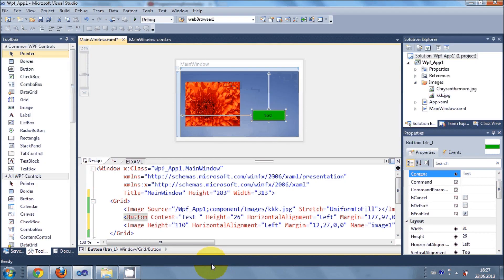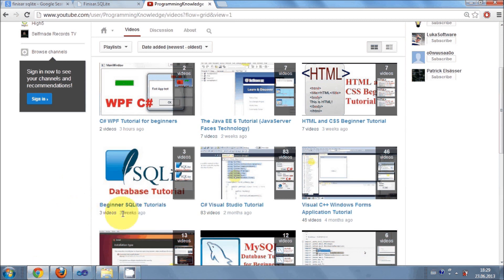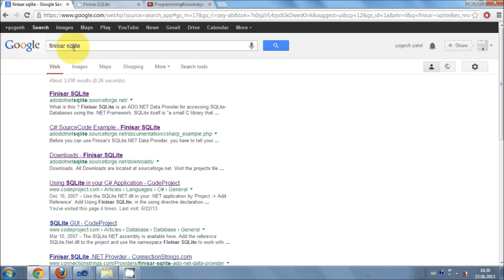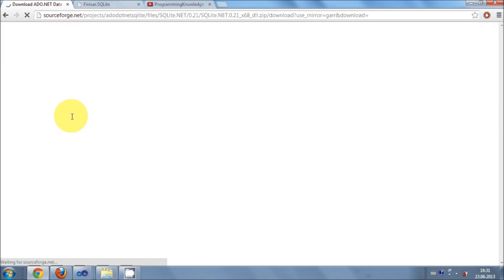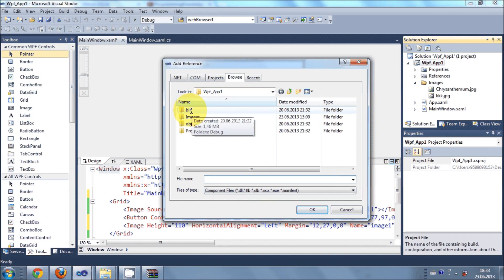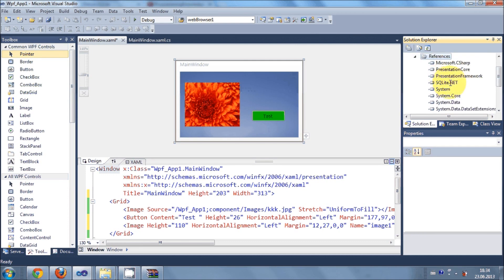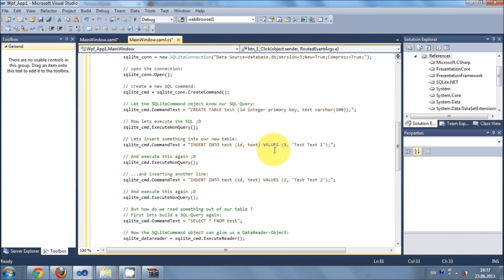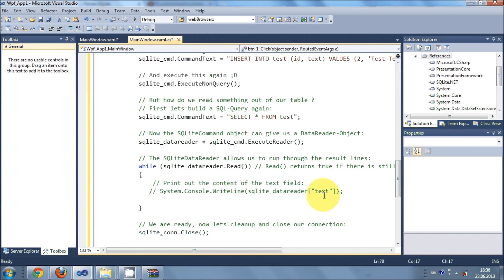C# WPF Tutorial 3- SQLite database connection with WPF C# PART- 1/2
C# SQLite database connection WPF
wpf  SQlite & c#, unable to connect database
c#  Wpf Listview not populating with sqlite
WPF and SQLite Database
How to connect C# app with SQLite database
Using SQLite with .Net - C#
SQLite Connection String Samples
Which SQLite and connection method should I use with WPF
Connect sqlite in wpf sample